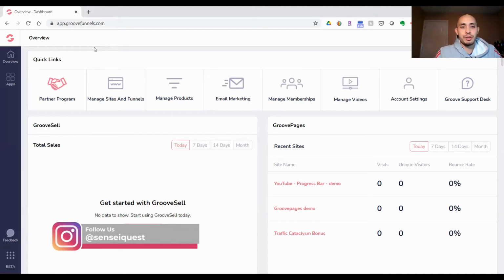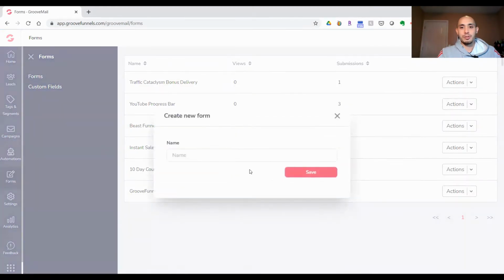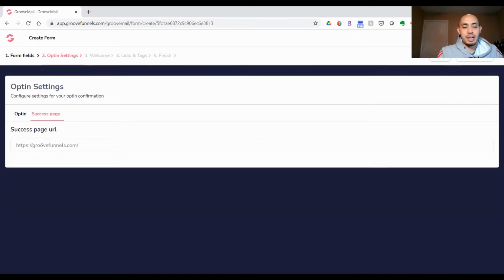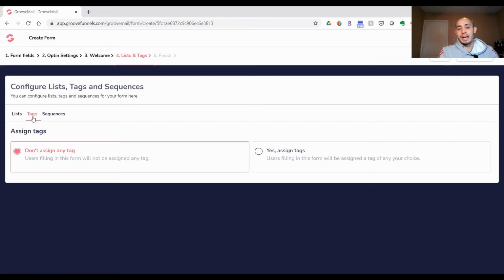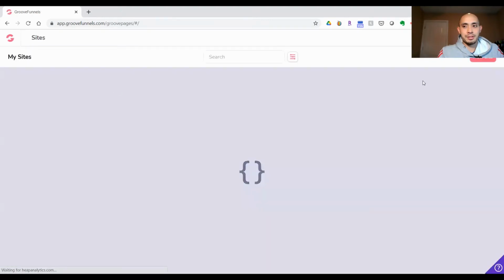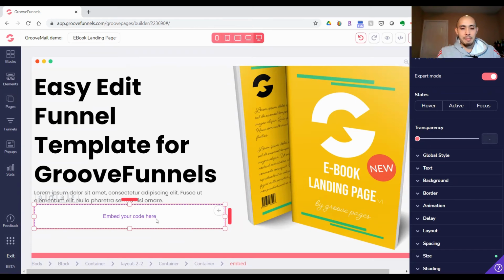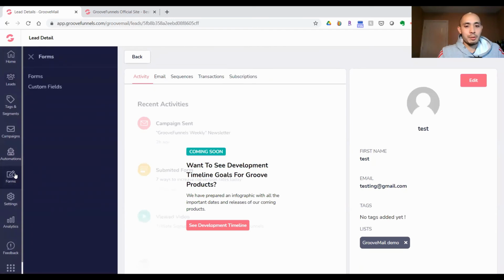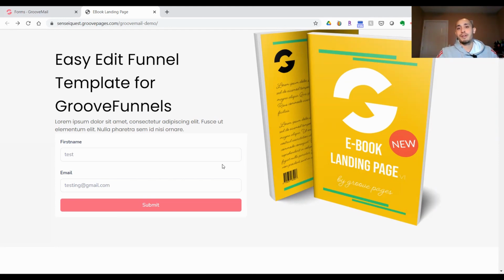How To Create A GrooveMail Form And Add It To GroovePages Tutorial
This is our How To Create A GrooveMail Form And Add It To GroovePages Tutorial video.

The benefit of GrooveMail is that it is included within the GrooveFunnels suite of products so it eliminates the need for another email autoresponder. One less monthly fee that you otherwise would have to pay.